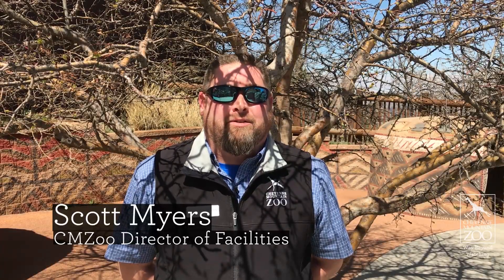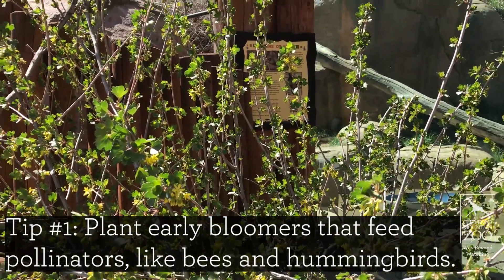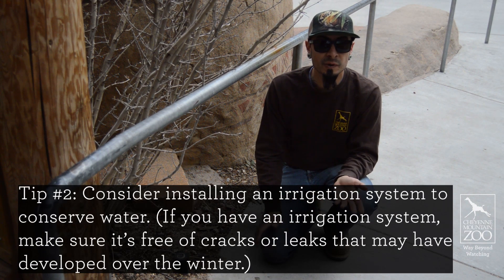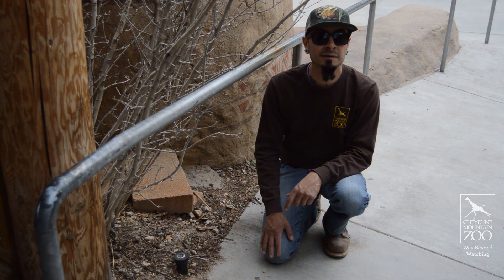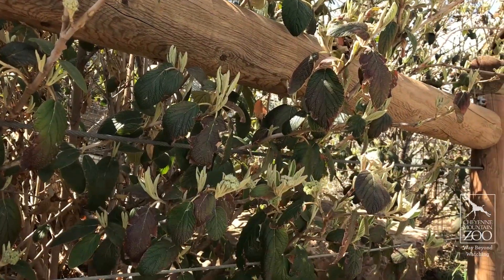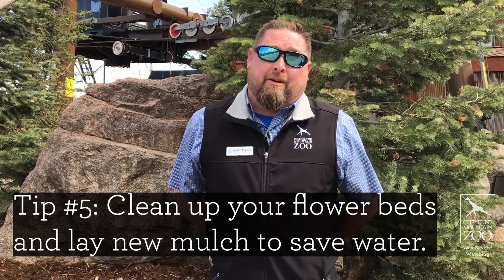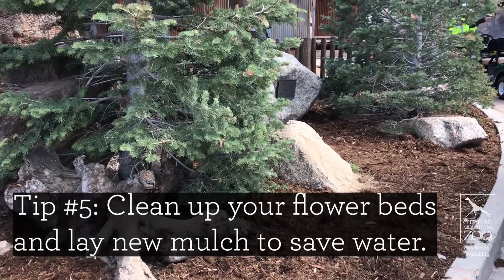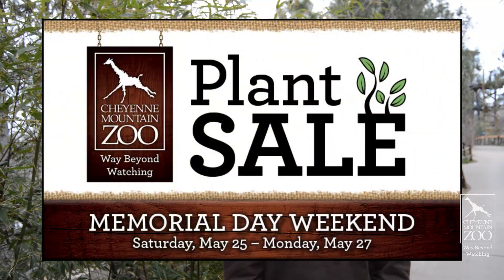CMZoo Horticulture Team Shares Colorado Gardening Tips